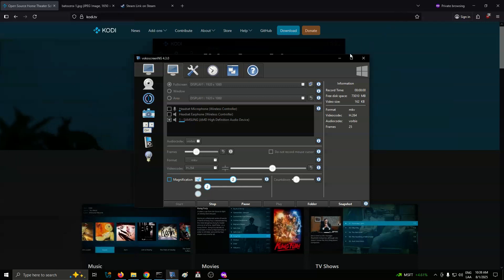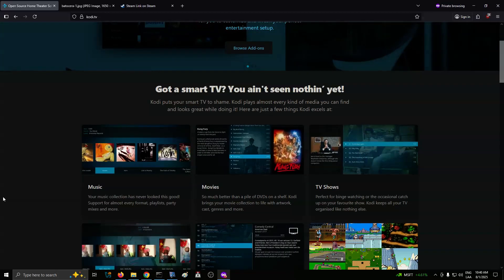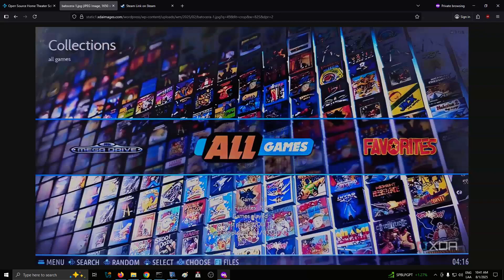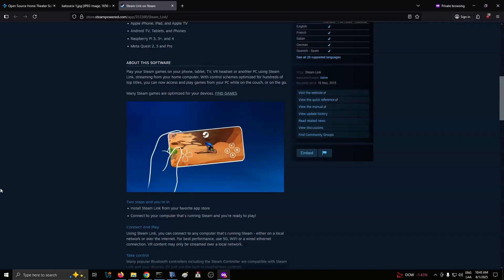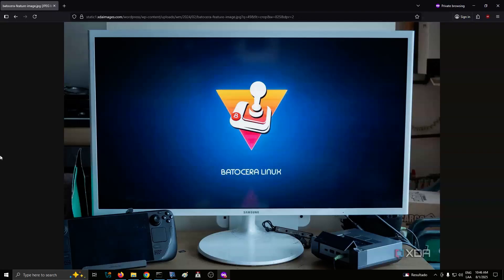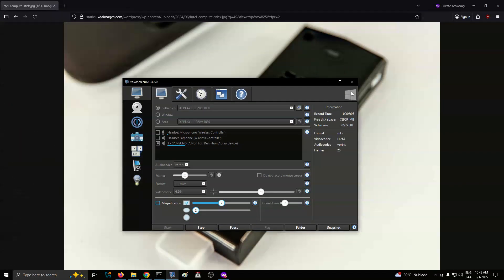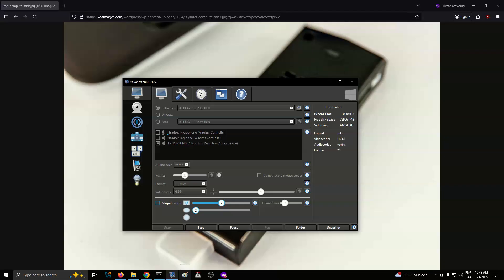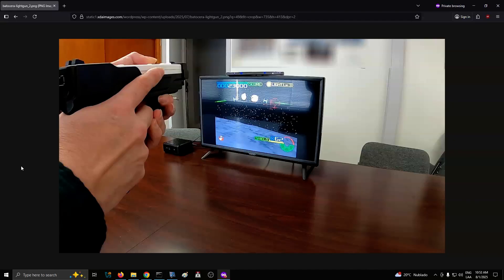6 weird but incredible things you can do with Batocera Linux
6 weird but incredible things you can do with Batocera Linux